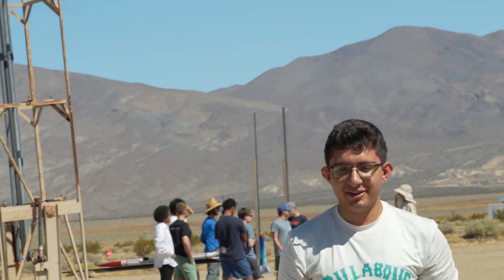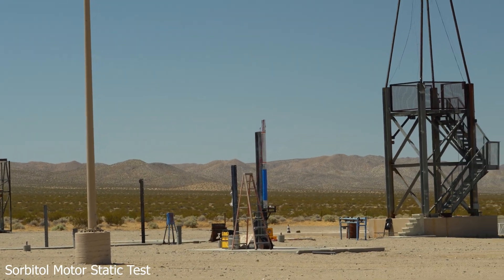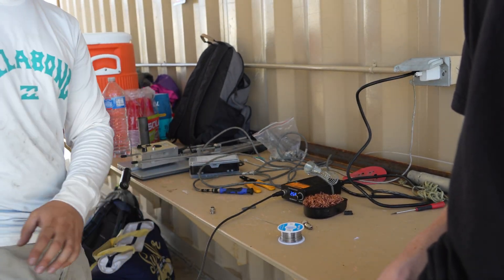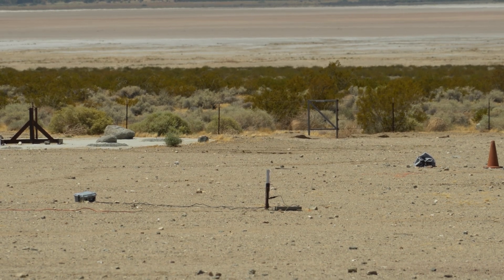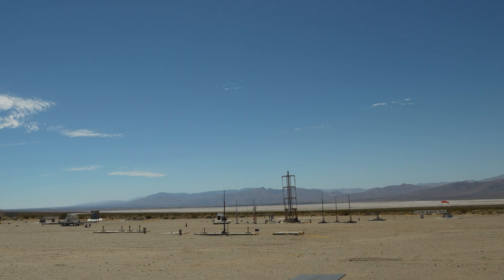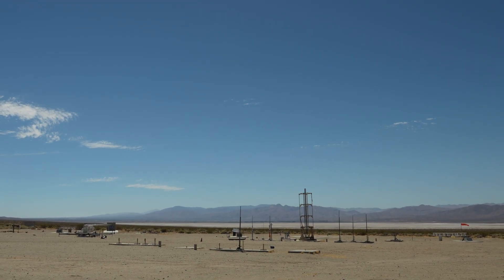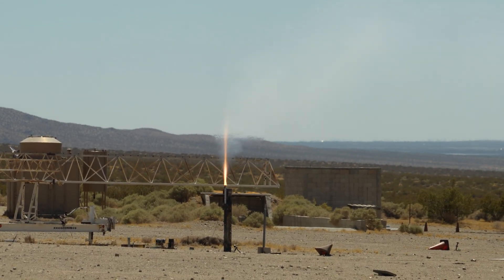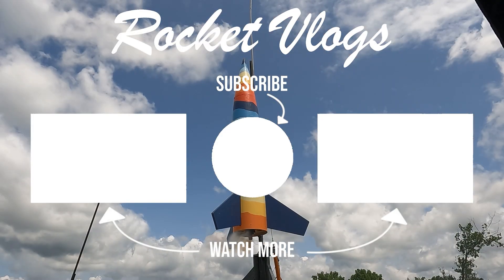Amateur Rocketry and Good Vibes